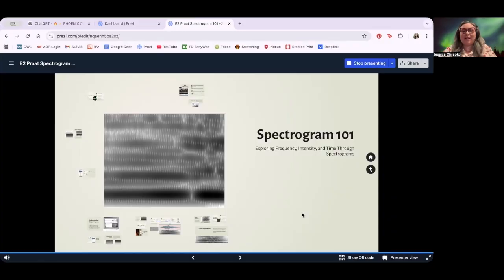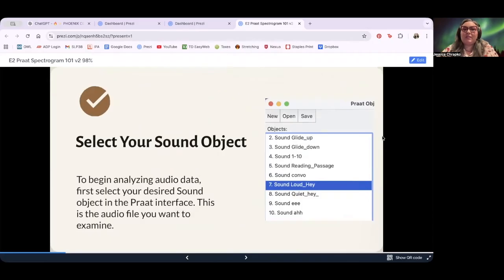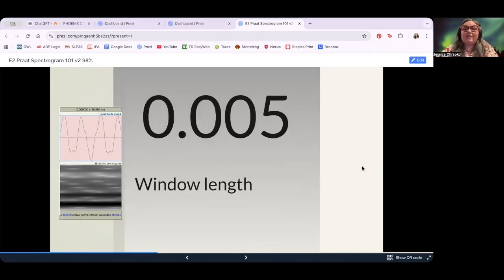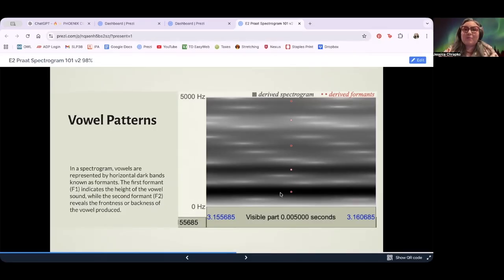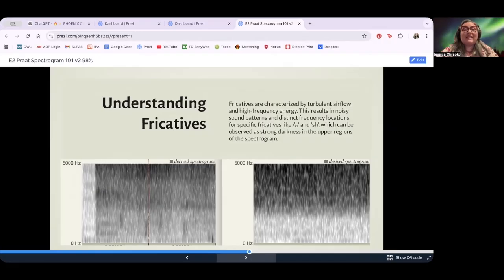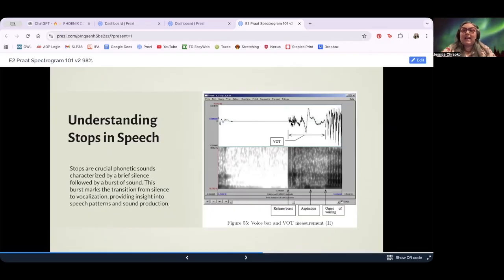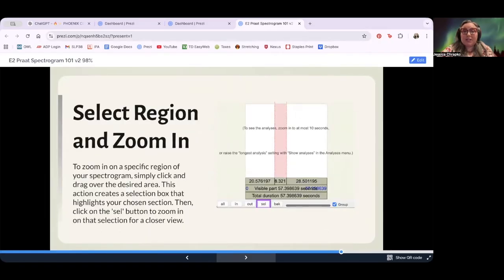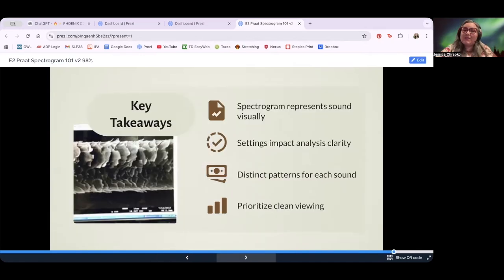E2 - How to Read a Spectrogram (Praat Tutorial for Speech & Voice Analysis)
Hey, Hive! As promised, here is Praat Episode 2 - all about spectrograms. Enjoy! Episode 3 coming soon.